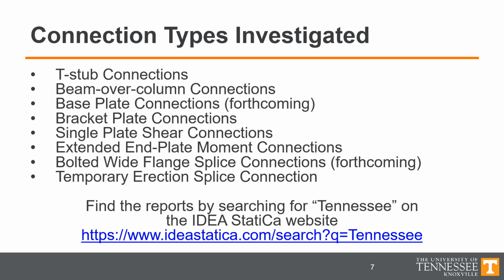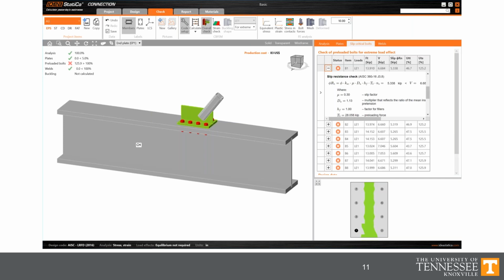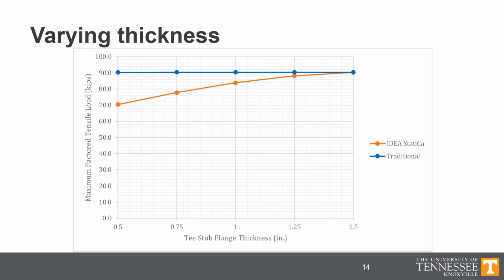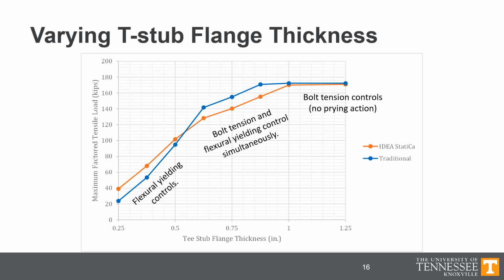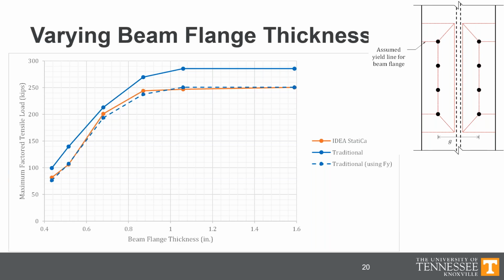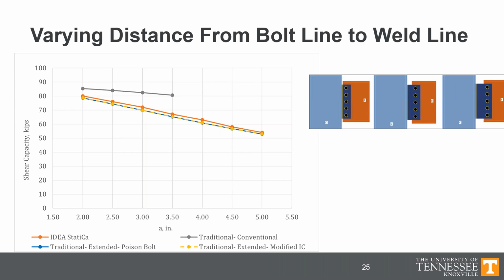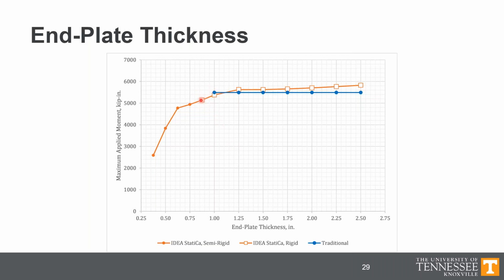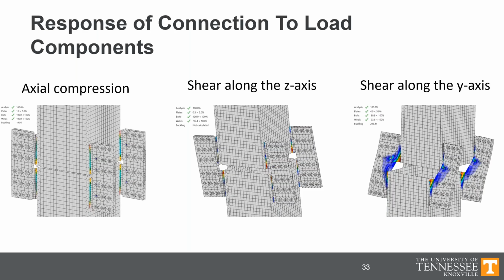AISC Verification studies of steel connection design in IDEA StatiCa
This webinar will introduce the results of a series of verification studies completed at the University of Tennessee. These verifications compared results from IDEA StatiCa to traditional calculations used in practice in the US. You will learn more about the process as well as discuss the results.

Webinar content:
Comparisons between IDEA StatiCa and calculations from the AISC Specification
Structural design of several steel connection types examined
Explanation of code checks and assumptions of IDEA StatiCa

The traditional calculations were based on the provisions of the AISC Specification for Structural Steel Buildings and guidance from the AISC Steel Construction Manual and design guides.
A variety of connection types were examined, including single plate shear connections, extended end-plate moment connections, base plate connections, bolted wide flange splice connections, beam-over-column connections, bracket plate connections, and T-stub connections.
For these common structural steel connection types with established design procedures, the available strength obtained from IDEA StatiCa correlates well with traditional calculations per the AISC Specification with differences primarily on the conservative side.